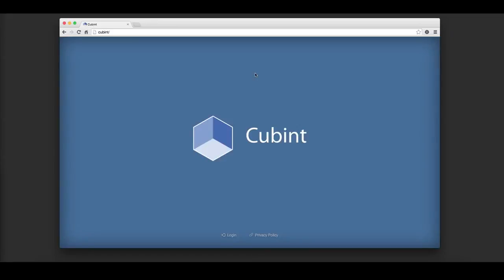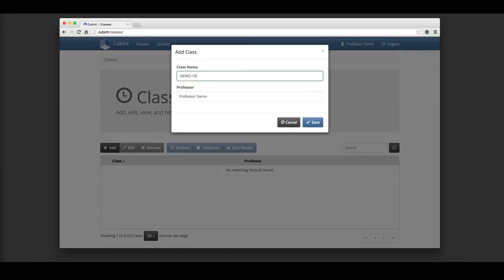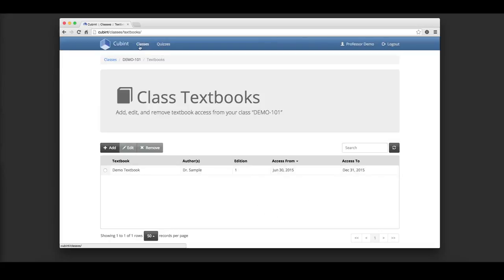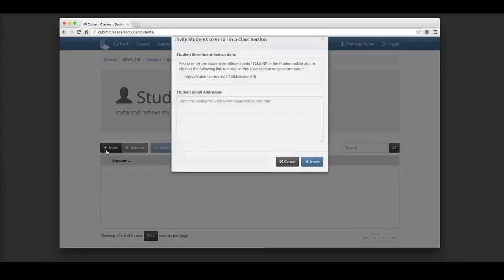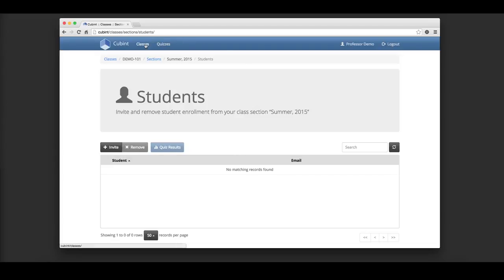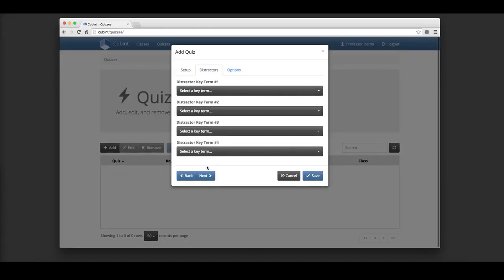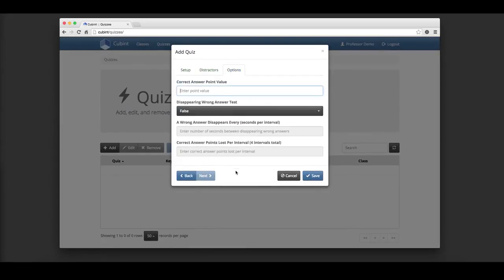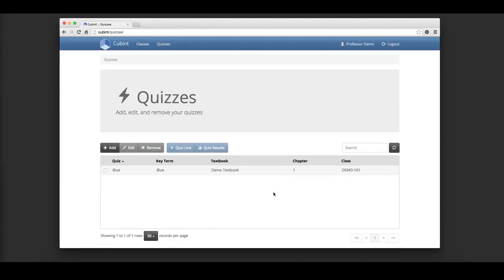Cubint Professor Quickstart